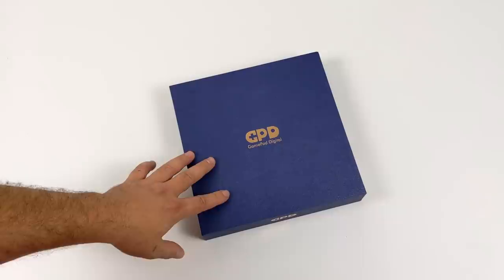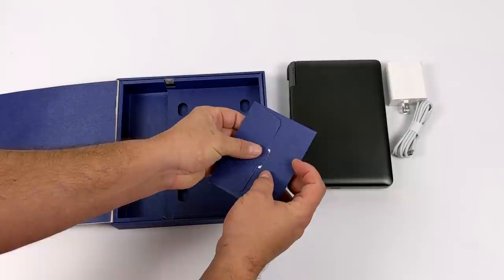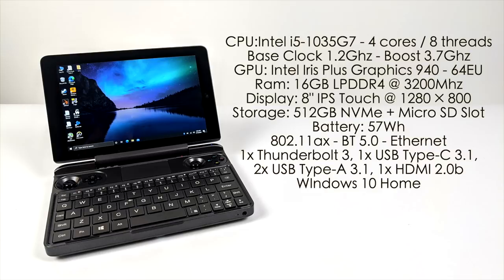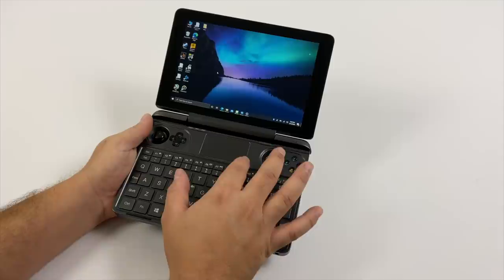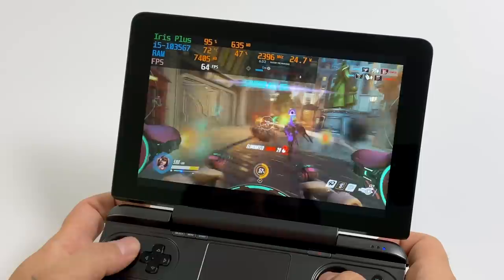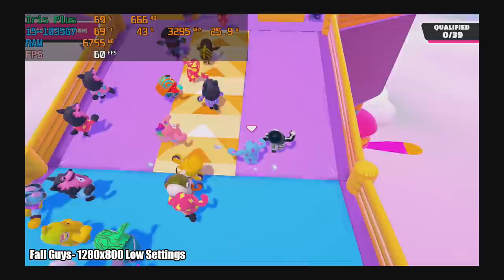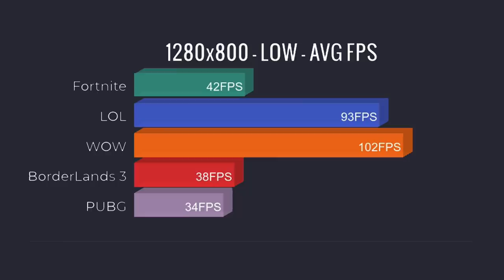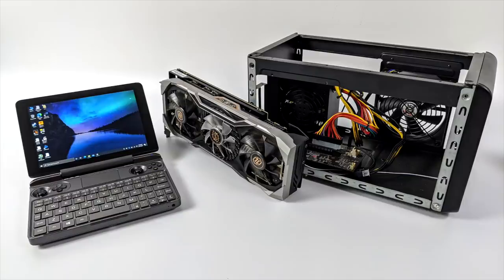GPD WIN MAX The Ultimate Handheld PC!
In this video, we take look at and test out the GPD Win Max and this thing is amazing!
Powered by. 10th Gen Intel i5 and backed by 16GB games look absolutely stunning on its 8 Inch IPS display! In this video we do a quick unboxing, Go over specs run some benchmarks, and get right into some PC game testing! So is this the ultimate handheld? Let's find out.

Or eBay

GPD WIN MAX SPECS:
CPU:Intel i5-1035G7 - 4 cores / 8 threads
Base Clock 1.2Ghz - Boost 3.7Ghz
GPU: Intel Iris Plus Graphics 940 - 64EU
Ram: 16GB LPDDR4 @ 3200Mhz
Display: 8" IPS Touch @ 1280 × 800
Storage: 512GB NVMe + Micro SD Slot
Battery: 57Wh
802.11ax - BT 5.0 - Ethernet
1x Thunderbolt 3, 1x USB Type-C 3.1,
2x USB Type-A 3.1, 1x HDMI 2.0b

00:00-Intro
00:44-Unboxing
01:57-Overview
03:18-Specs
05:27-Benchmarks
07:10-Overwatch
07:48-Rocket league
08:08-Minecraft Dungeons
08:28-Fall Guys
08:52-GTA5
09:20-Skyrim
09:44-CSGO

ETAPRIME
12520 Capital Blvd 401 Number 108